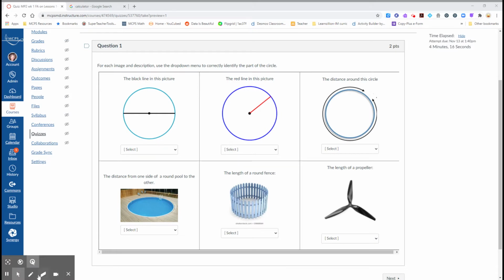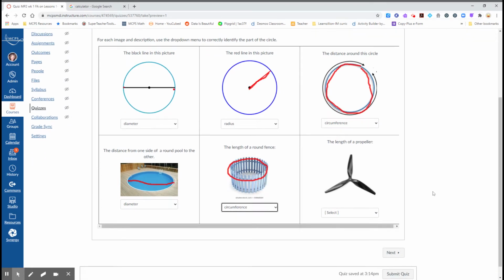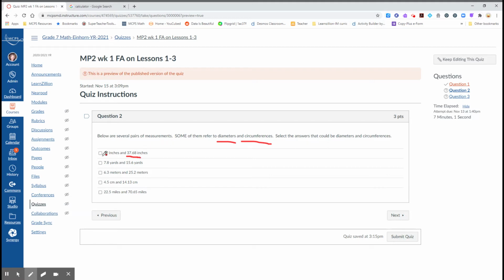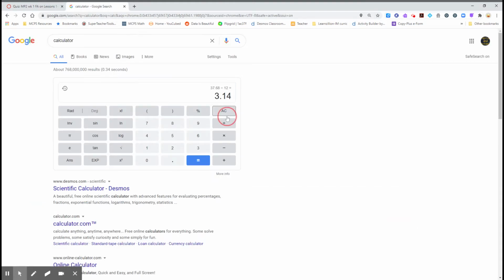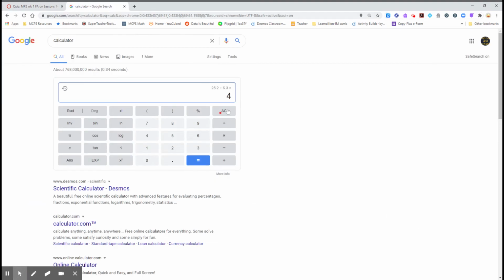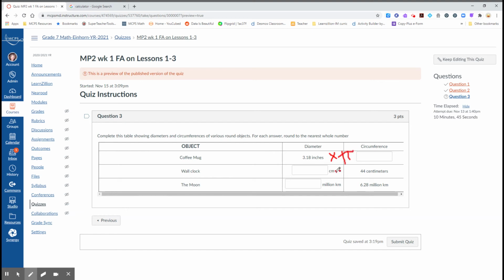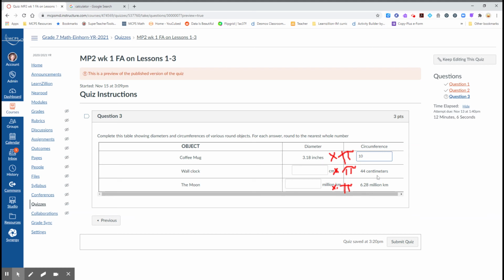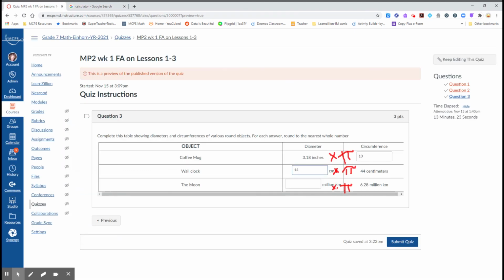How to solve the quiz from 11/13/20 -circle lessons 1-3